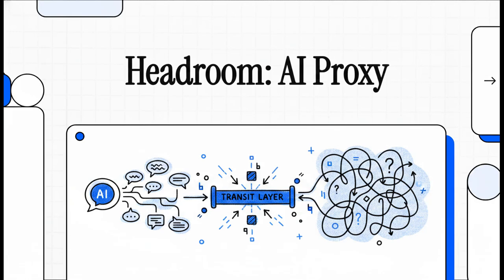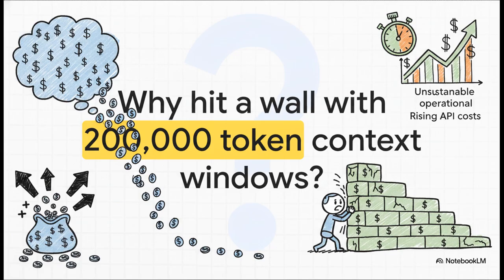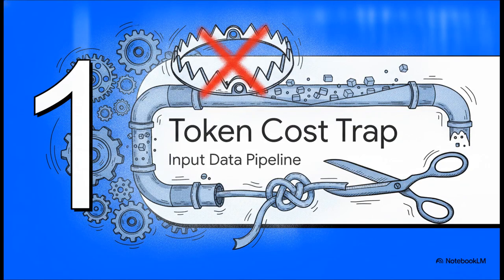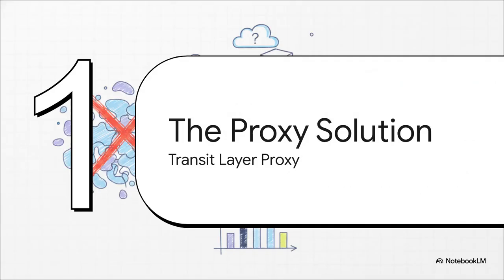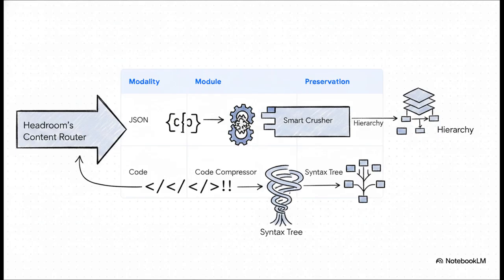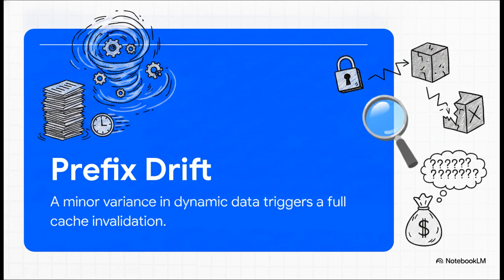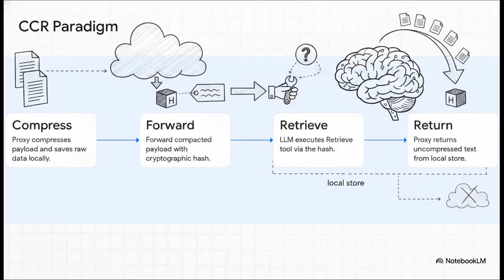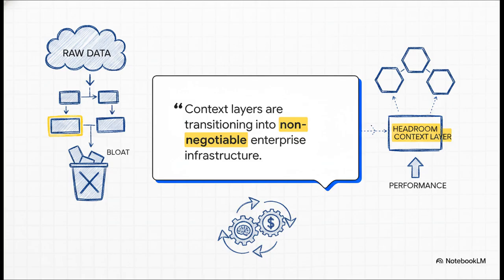Headroom AI Proxy